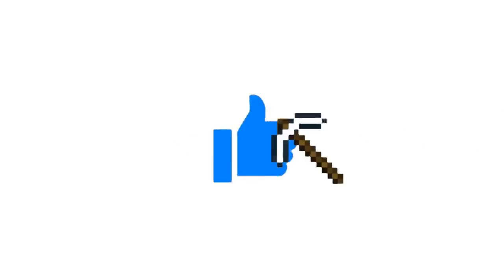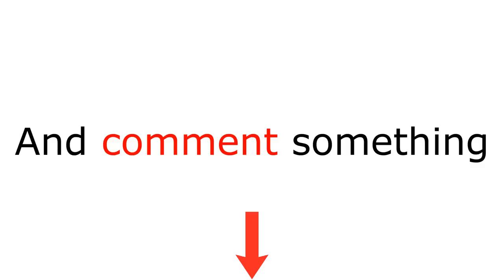Watch This Video Before It's 2022!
Watch This Video Before It's 2022! comment something!!!